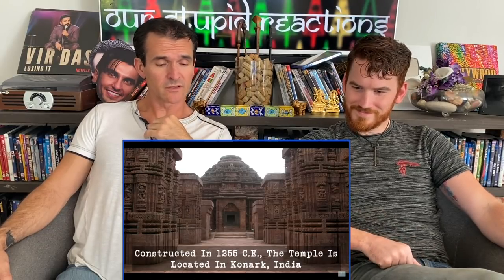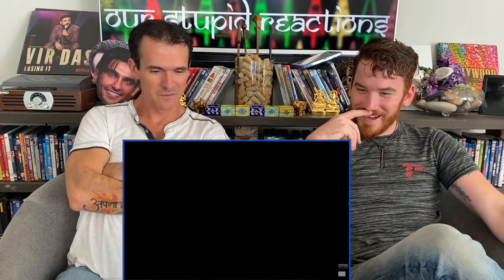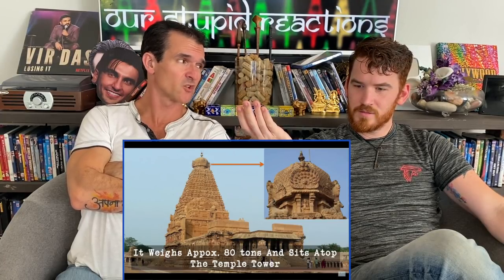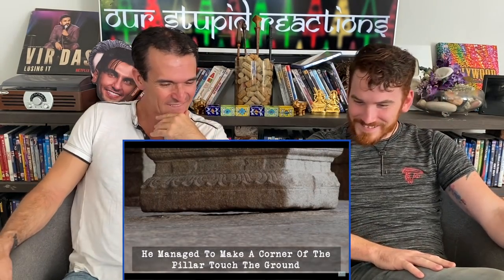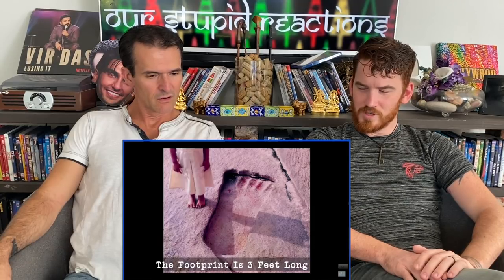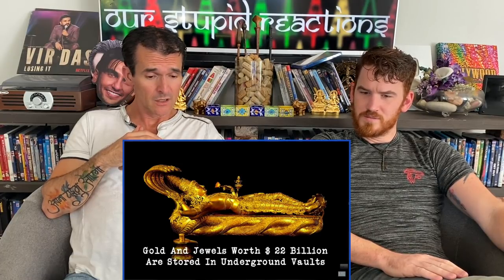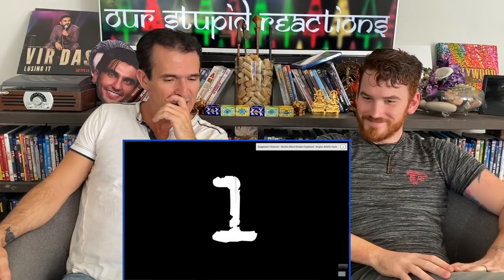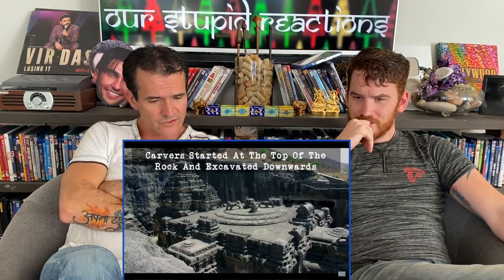The 5 Most Mysterious Temples Of India REACTION!!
Here is our reaction to the 5 most mysterious temples of india!

HANOZ NAVDAR & SASI KUMAR

Be a patron for us and support more videos like this!

18960 Ventura Blvd. #76